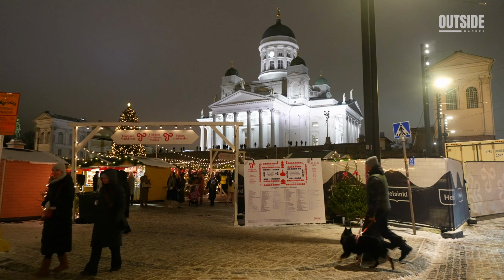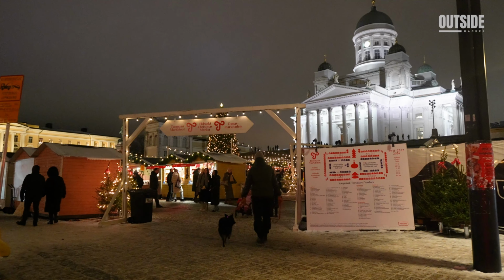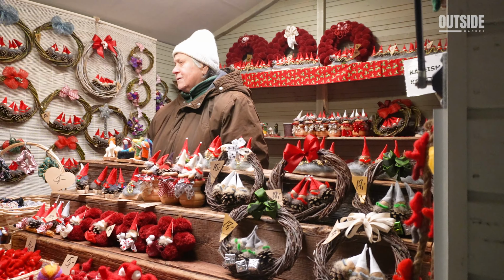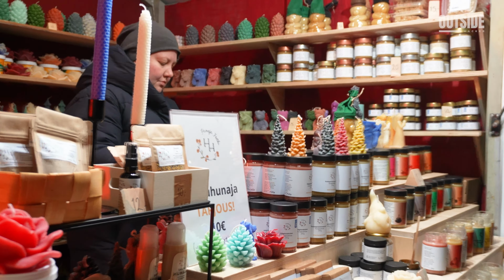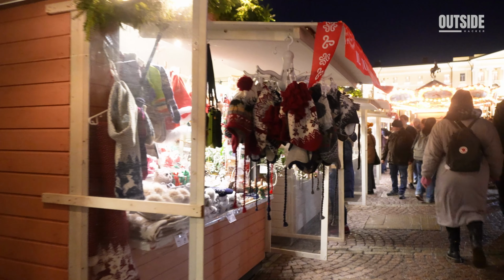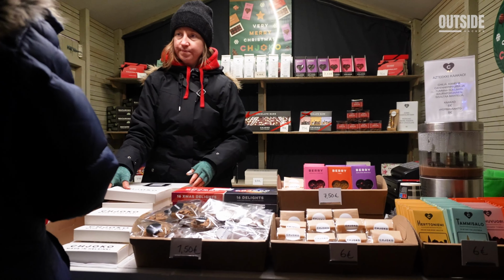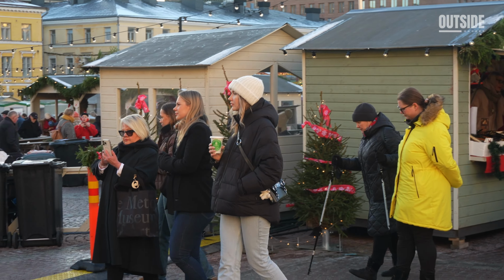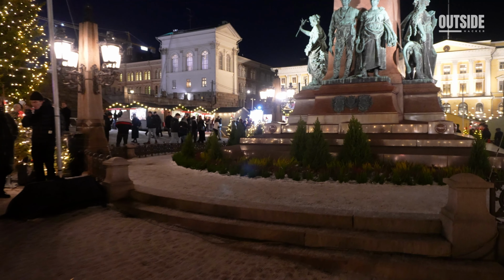🇫🇮 Helsinki Finland Christmas Market: 4K Magical Walking Tour (Watch BEFORE You Visit!)🎄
Step into the enchanting world of Helsinki’s Christmas Market, one of the best holiday markets in Europe! 🎄✨ In this 4K video, explore the festive atmosphere of Senate Square as it transforms into a winter wonderland filled with twinkling lights, charming stalls, and the scent of mulled wine and gingerbread.

What You’ll Experience in This Video:
 • A guided tour of Helsinki’s famous Christmas Market
 • Highlights of traditional Finnish crafts, treats, and gifts
 • Stunning 4K visuals capturing the magic of the holiday season
 • Tips for travelers on what to see, eat, and buy

Whether you’re planning to visit Finland or just want to enjoy the festive vibes from home, this video is your ultimate guide to Helsinki’s magical Christmas market.

0:00 Intro
0:22 Overview
0:58 Dates
1:29 History & Background
1:50 Food
3:35 Suvenir, Gifts, Ornaments, Jewelry & More
4:25 Hidden Gems
5:58 The Experience
7:07 For Children & Adults
8:05 Day vs Night
10:04 Other Things to Do
10:58 End of Tour